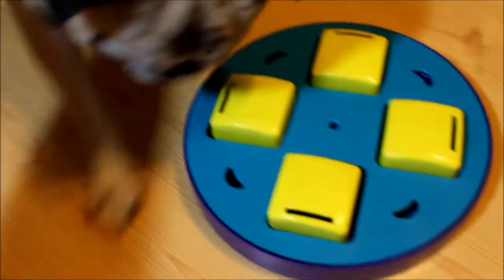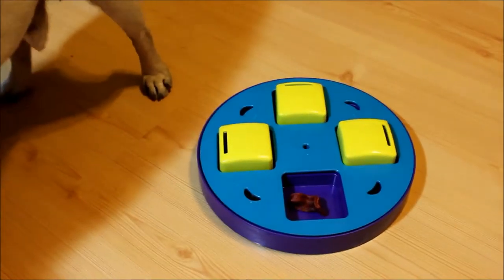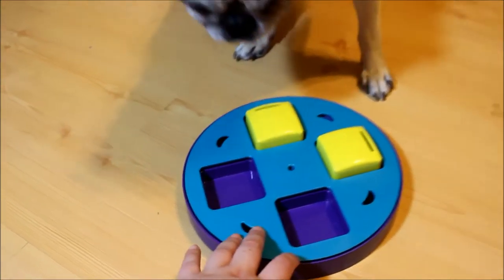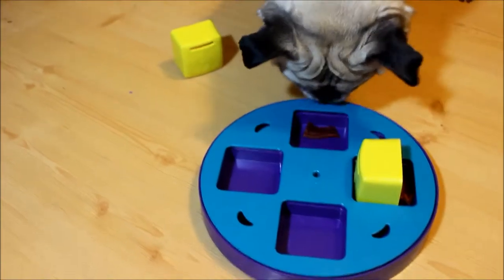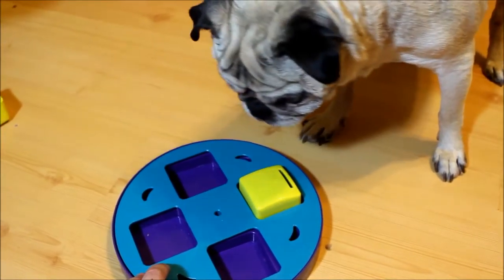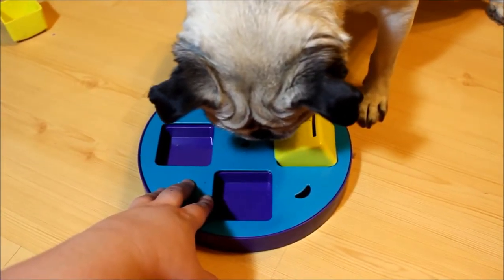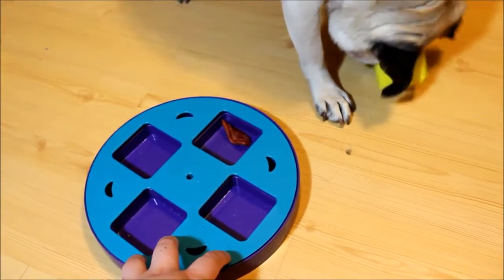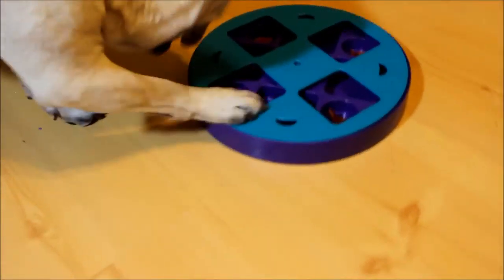Pug Tests the Outward Hound Doggy Blocks Puzzle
Pug tests out the Outward Hound Doggy Blocks Puzzle toy from Chewy.com. He got off to a rough start, but eventually got the hang of it!